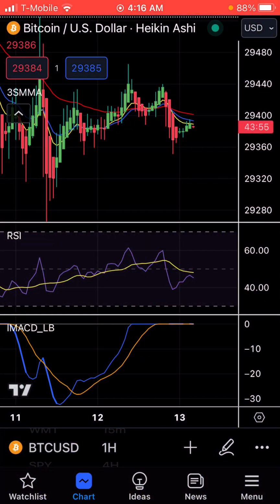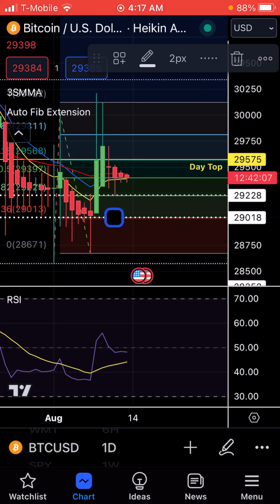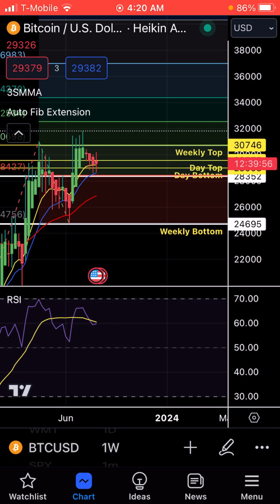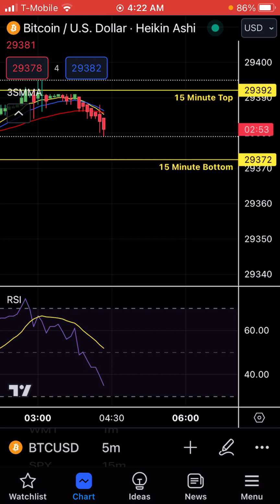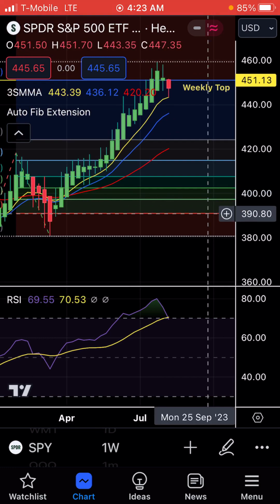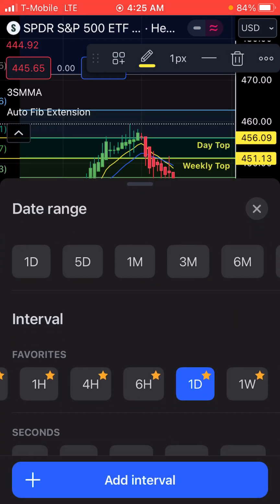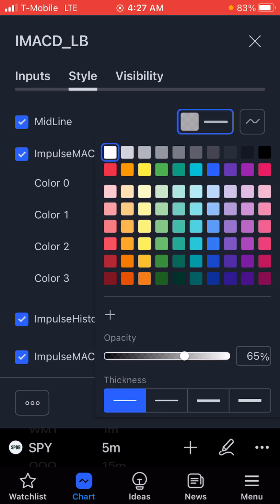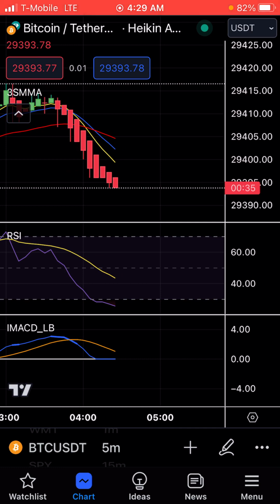How To Use Auto Fib Extension for Stocks & Crypto